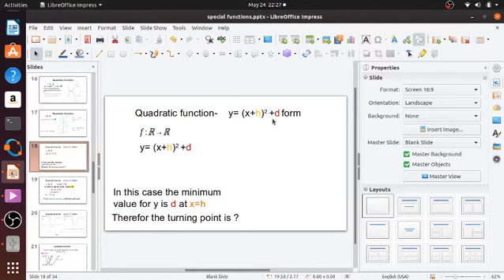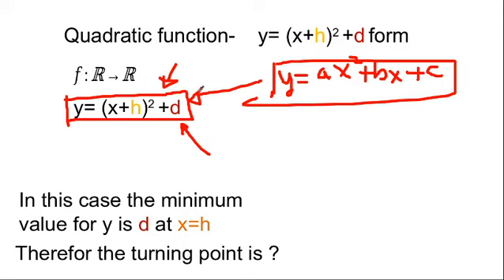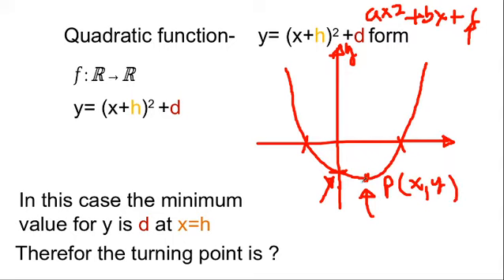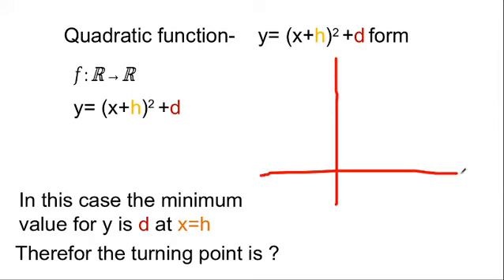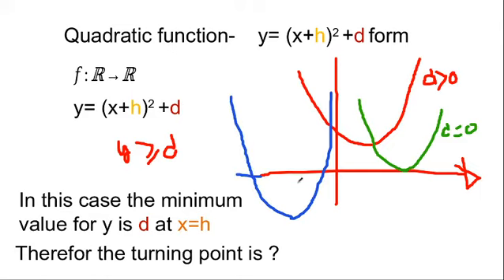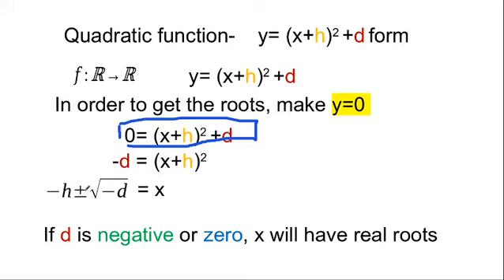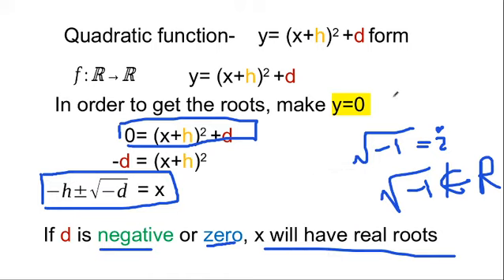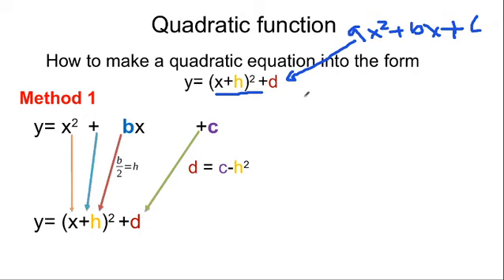Special functions part 2 -Lecture 6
In this video you will learn about a special representation of quadratic function using completing square method.